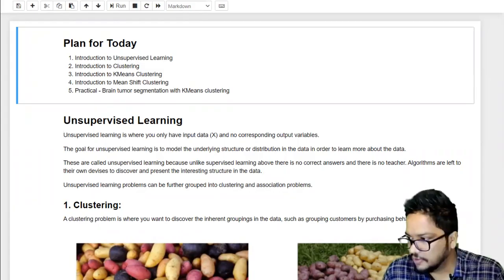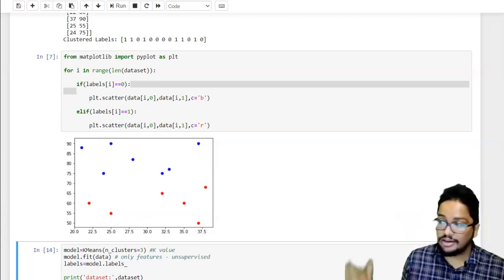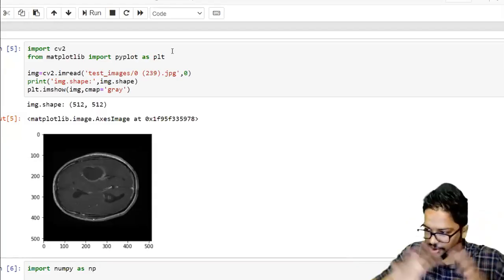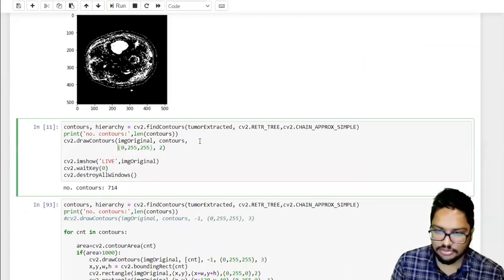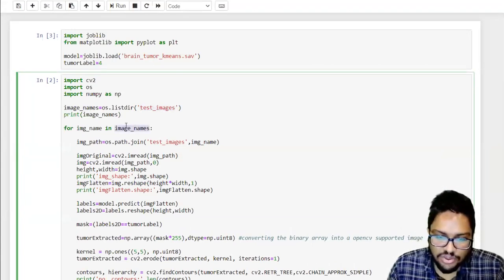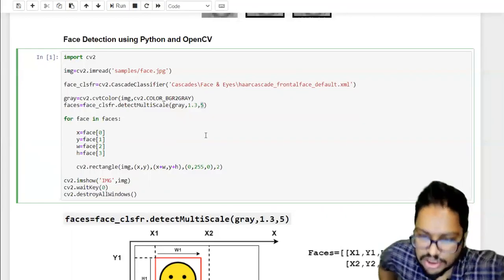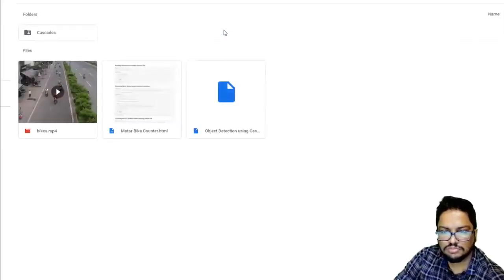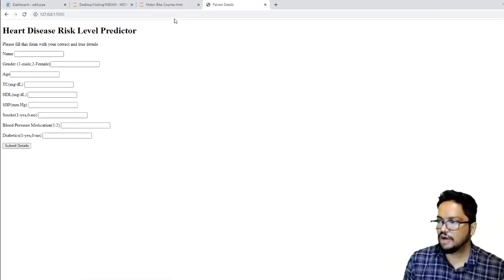Machine Learning Ep5 - Introduction to Unsupervised Learning and Clustering Algorithms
In this video we discuss about unsupervised machine learning and clustering algorithm.  Also we implement a brain tumor detection app using K Means Clustering algorithm. The highlights of this episode are,

1. Introduction to unsupervised learning algorithm
2. Introduction to clustering
3. K Means clustering
4. Mean Shift clustering
5. Brain tumor detection using K means clustering
6. Neighborhood filtering, image dilation and erosion
7. Motor bike counter using Haarcascade classifiers